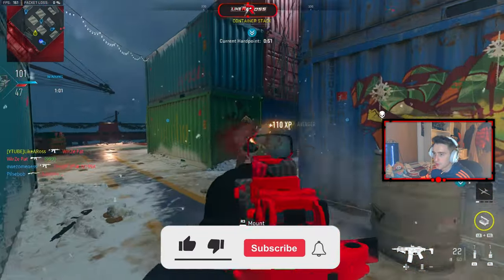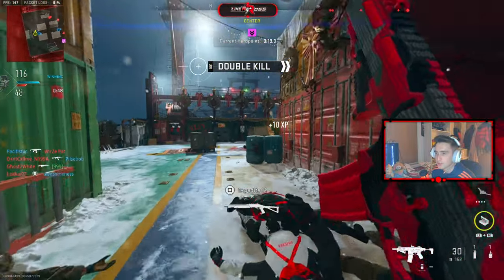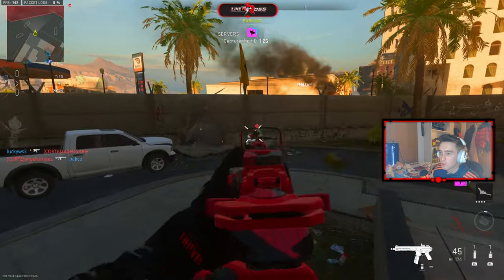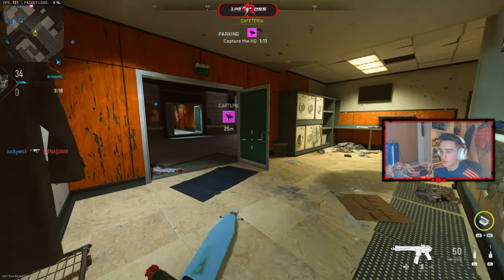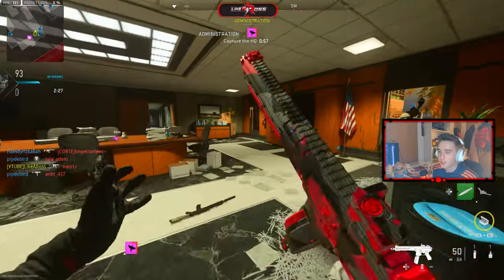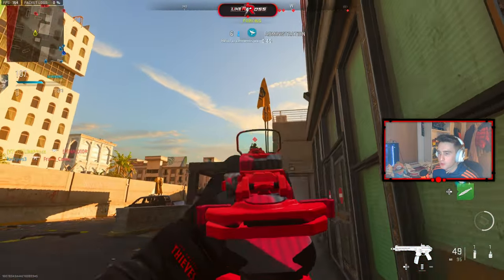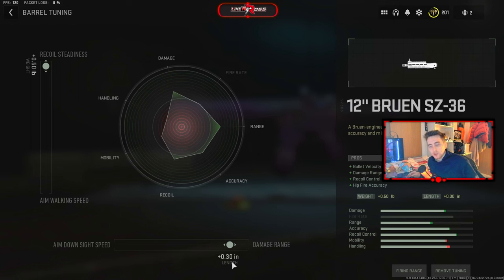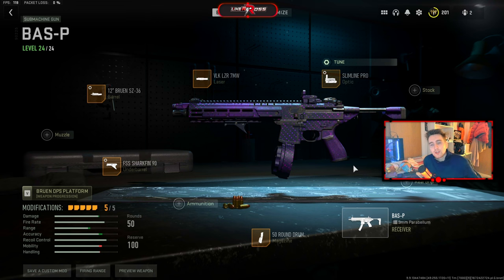DOUBLE NUKE WITH THE INSANE BAS-P SMG!😲(BAS-P SMG Class Setup & Tuning - Modern Warfare 2)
Using the broken BAS-P SMG build on Modern Warfare 2 which has an insane TTK and no recoil. Class setup and tuning shown at the end of the video. We drop a double MGB on Modern Warfare 2 with this gun in the same game. This gun is extremely good for Warzone 2 also.